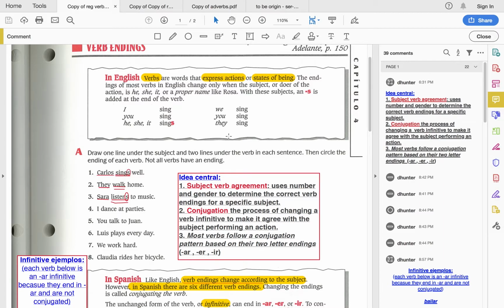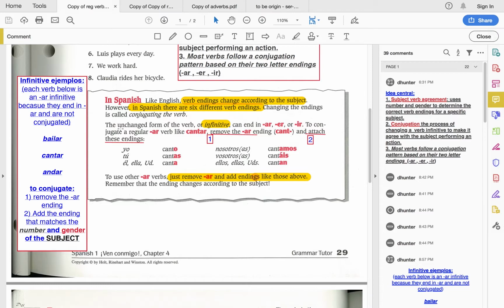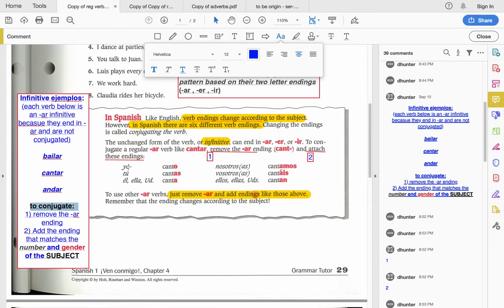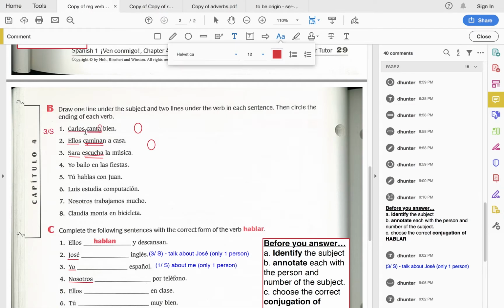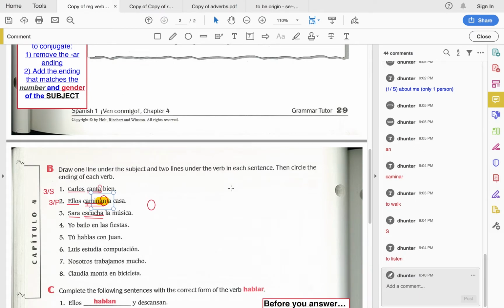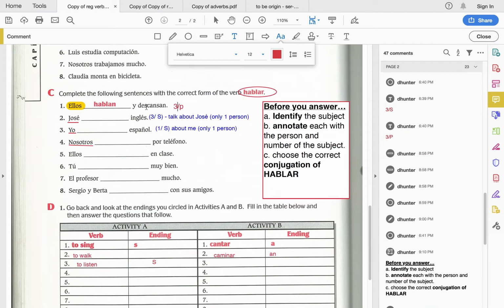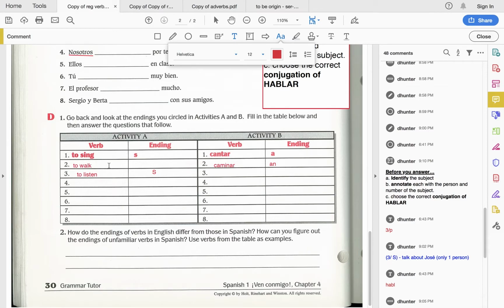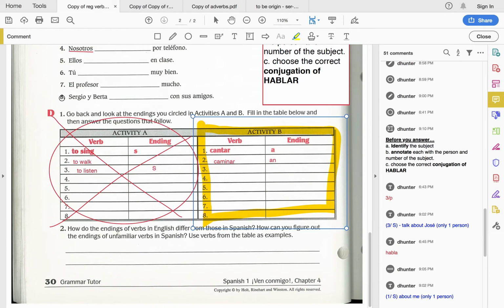grammar descriptions ar verbs endings